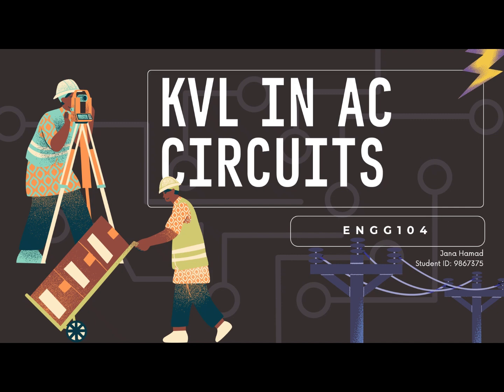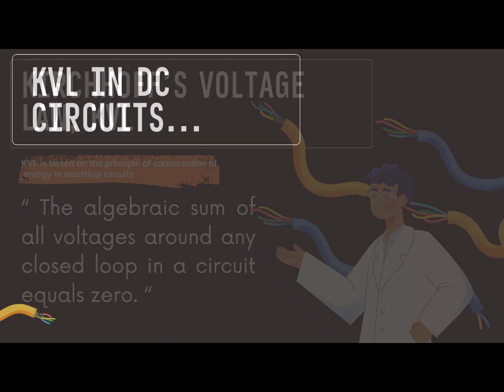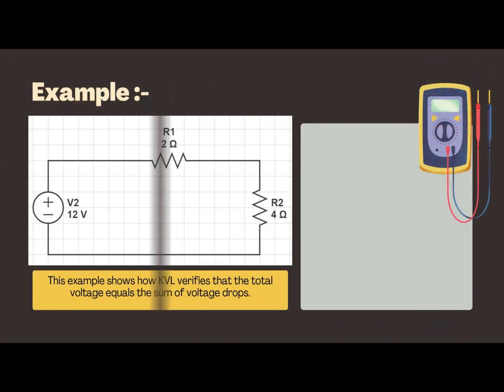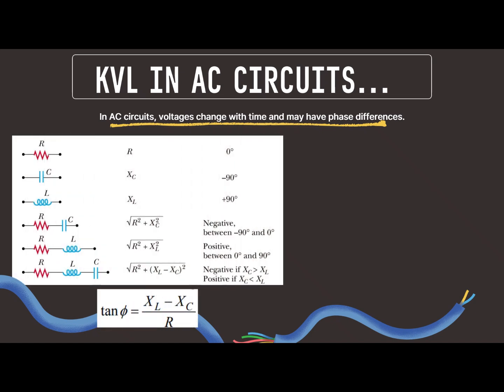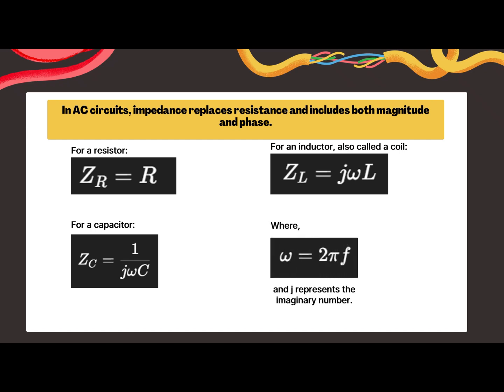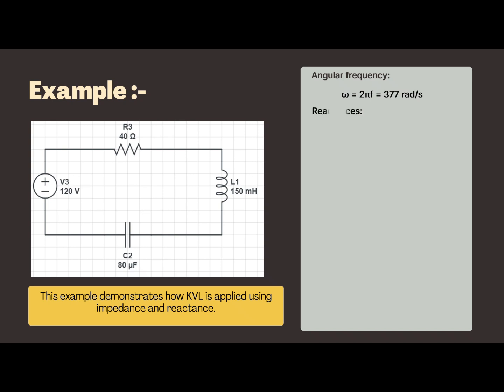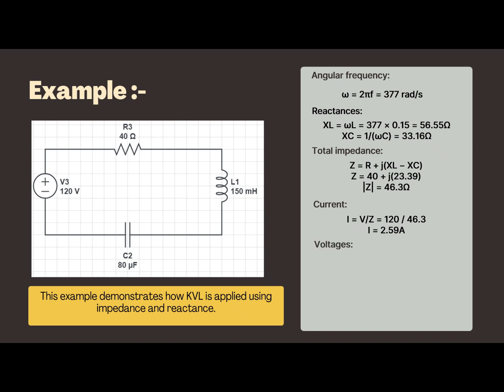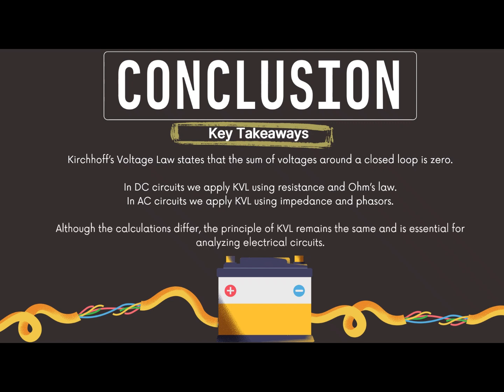ENGG104 - KVL & AC Circuits